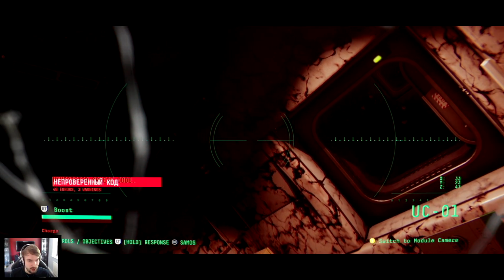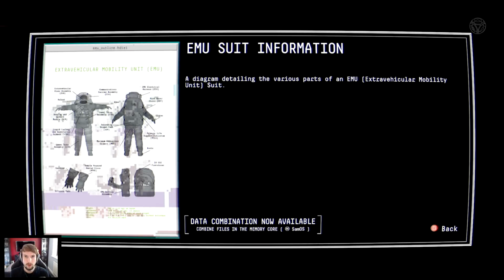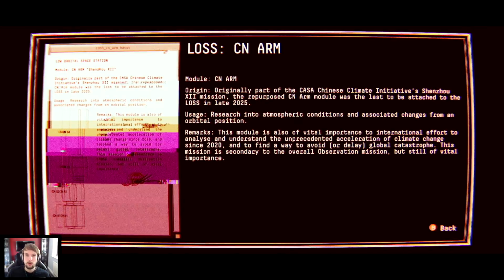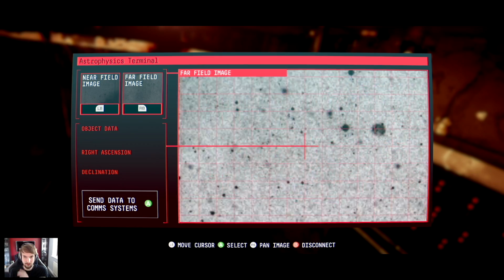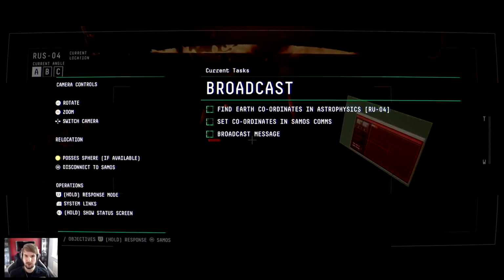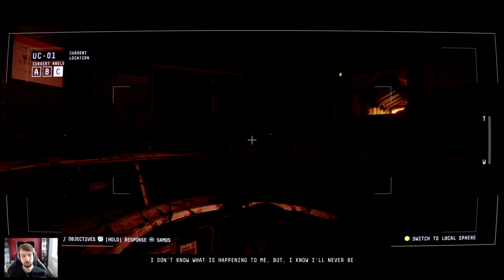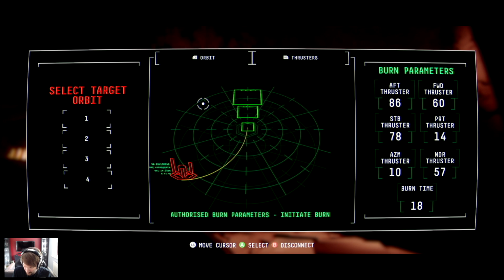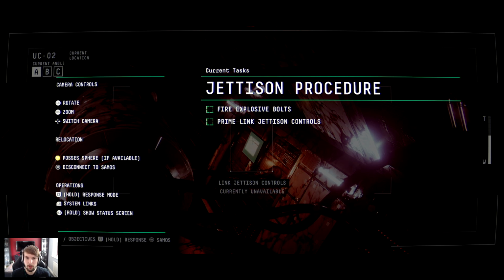Observation [EP 9] - Find Emma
A Sci-Fi Thriller based on a space station what could go wrong?

Going to put the epilepsy warning right here.

"Observation is an adventure-puzzle video game developed by Scottish studio No Code and published by Devolver Digital. The game, described as sci-fi thriller, puts the player in control of a space station AI in order to recover from the sudden, mysterious loss of its crew."